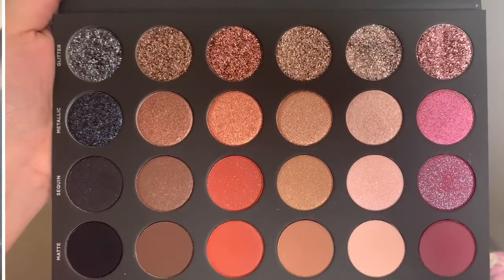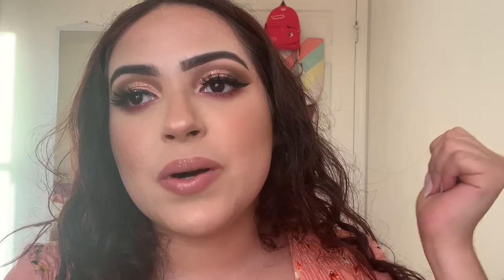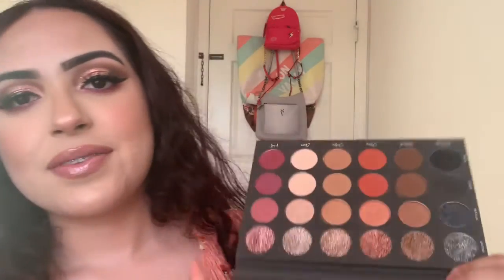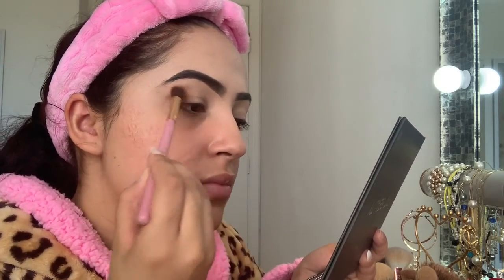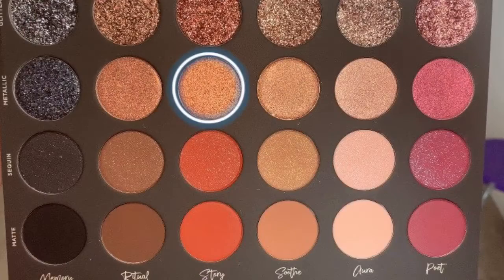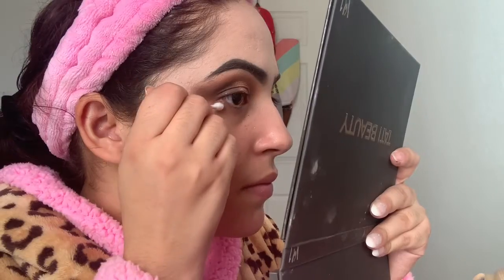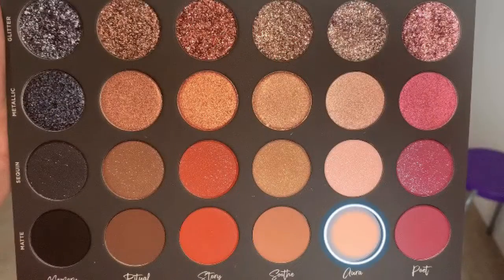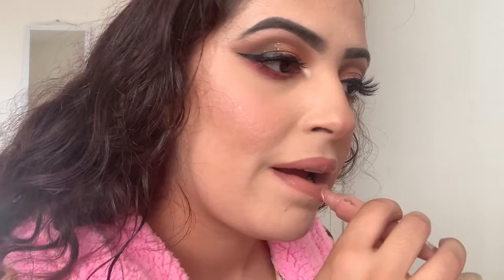Trying Tati beauty for the first time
I tried Tati beauty for the first time!
I’ve wanted this palette since she announced it so I’m so happy that I finally got it for the restock ! Hope you enjoy :)

Socials✨:
My clothing shop instagram: @mariluvshop

Music🎼:
Arthurltis - translucent city lights